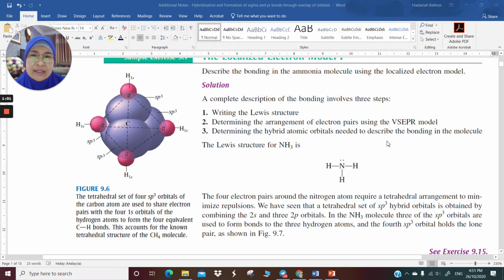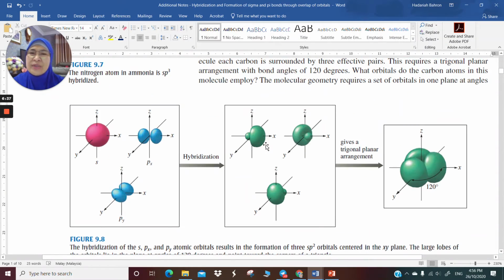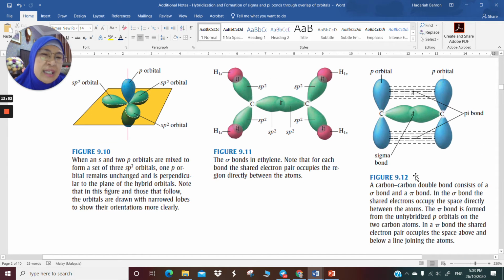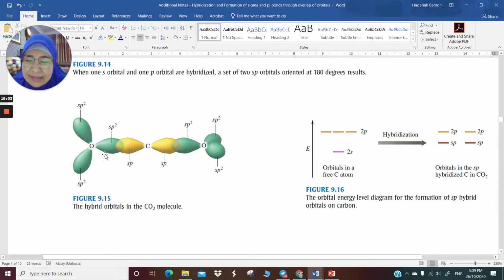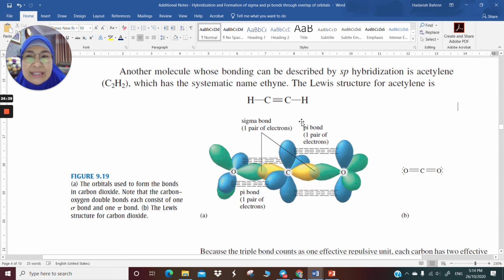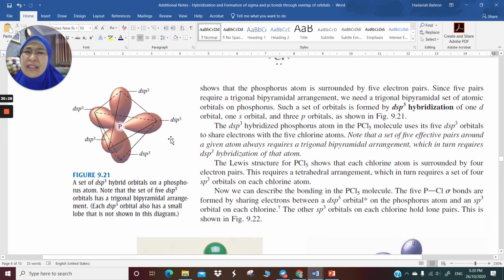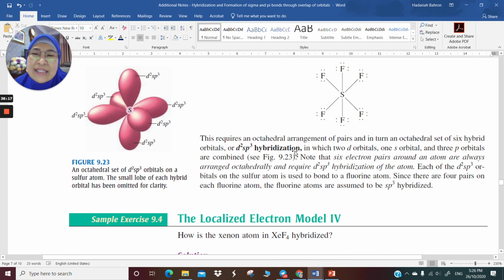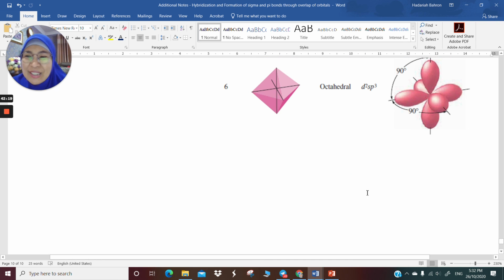CHM477 Lecture 5 HB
CHM477 - Inorganic Chemistry Lecture 5:
Hybridization and Formation of Sigma & Pi Bonds